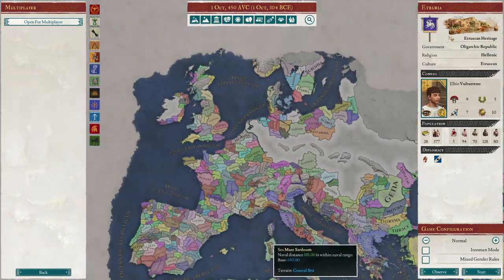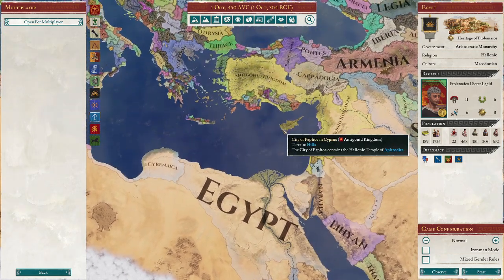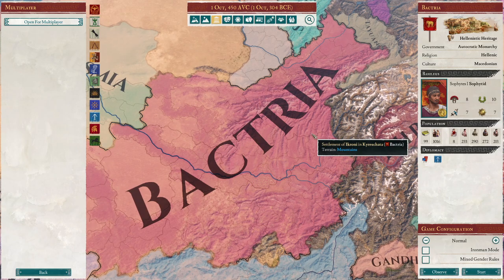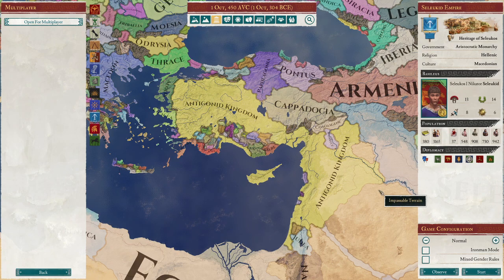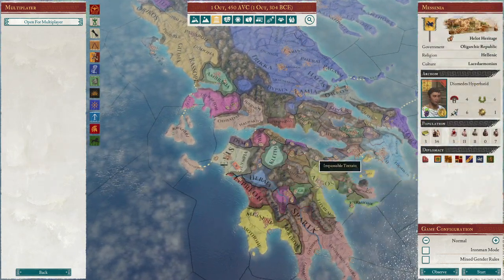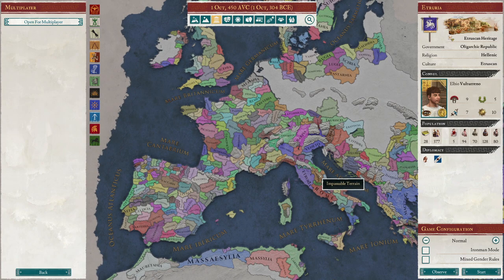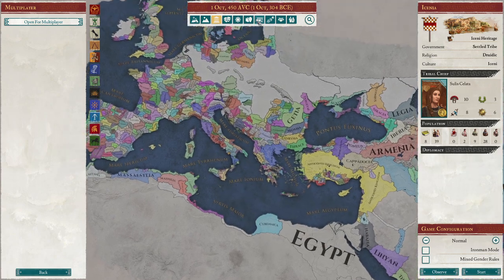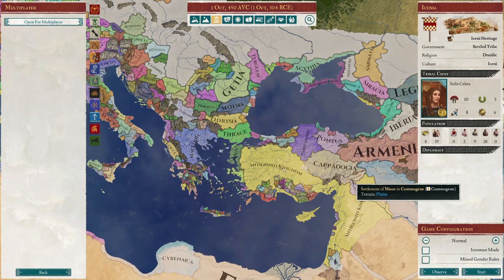Imperator Rome - 10 Beginner Nations! Marius update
A grouping of 10 interesting nations that beginners should consider playing besides Rome. There are easy, medium, and hard nations on the list but none of them should be super hard to play!